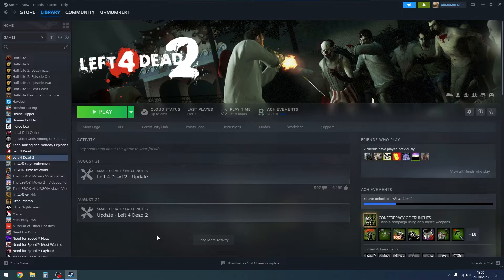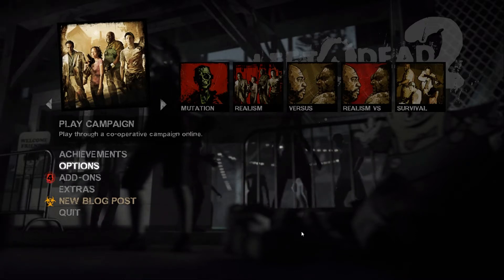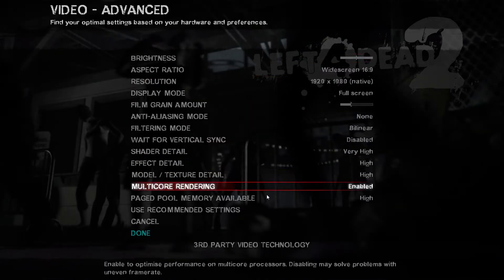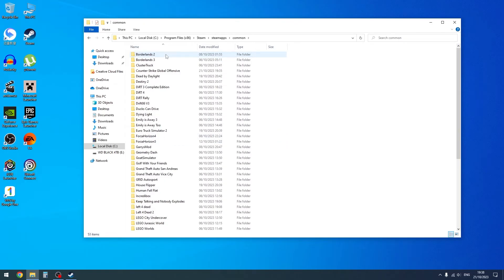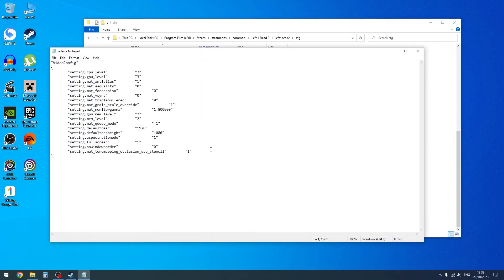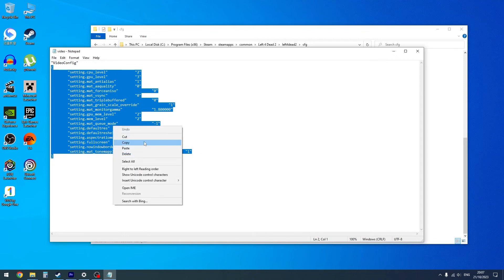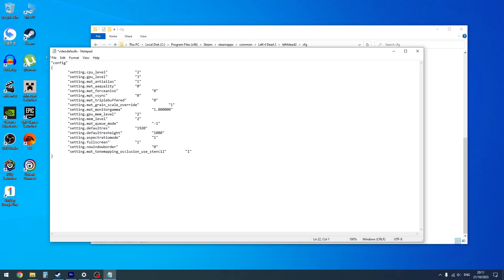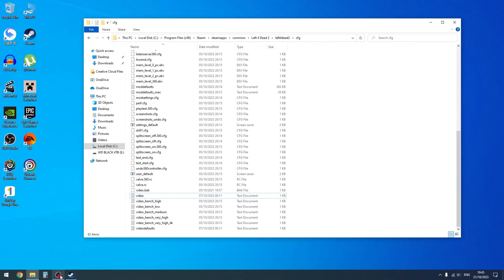Left 4 Dead 2 | BRIGHTNESS FIX Detailed Tutorial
This is an exact step by step guide/detailed tutorial on how to fix the brightness issue.

Copy this into the video and defaultvideo file:
"setting.mat_tonemapping_occlusion_use_stencil"  "1"